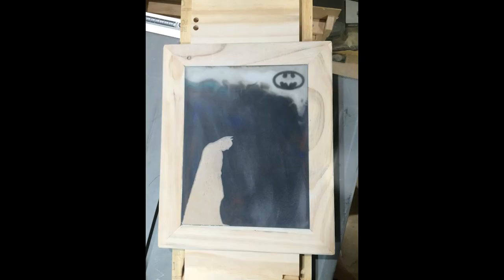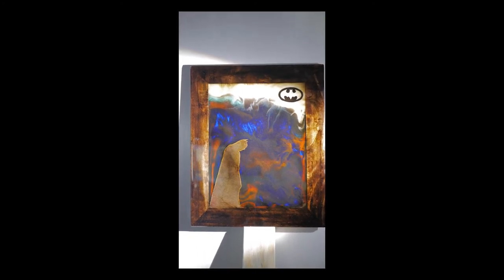Epoxy Resin Art - Batman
After a lot of backwards and forwards, this piece is finally completed.

To create this piece I built a timber frame and recessed a sheet of plywood into it, and then stained the background and frame in different colours. I then cut out the silouette and symbols from 6mm MDF on the scroll saw.

The background was done in the empty frame and allowed to cure partially before setting the cut outs into it so they sat proud of the rest of the layer. Then a clear layer was put down over the top to being them up to level.

A second layer of clear went down to cover the pieces, however this layer developed major hazing and completely obscurred the whole piece.

Cue much sanding, repouring, sanding, repouring, frustration and finally an hour running the whole thing through a thicknesser to strip off everything above the cutouts.

Then a new clear layer went down, hazing was dodged (barely) and the piece was finally complete.

A lot of trouble, but worth it in the end I think.